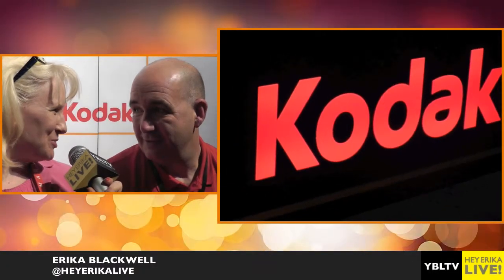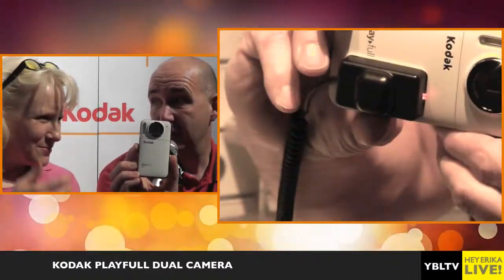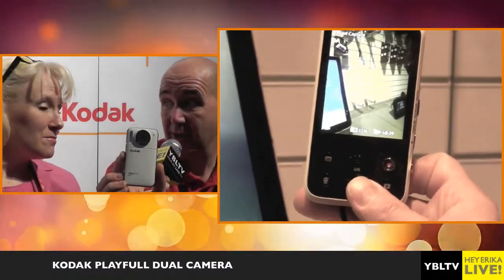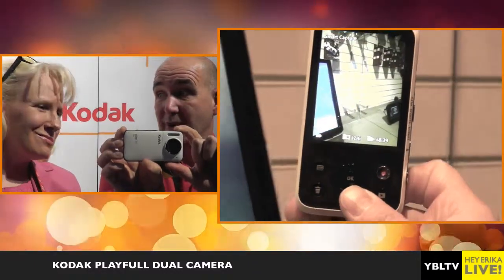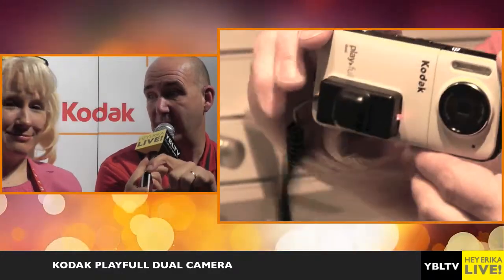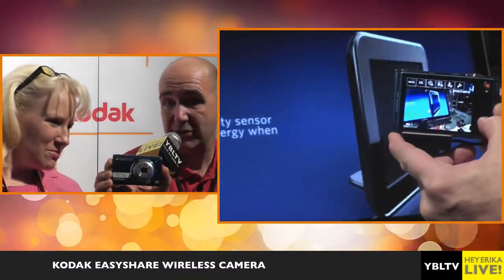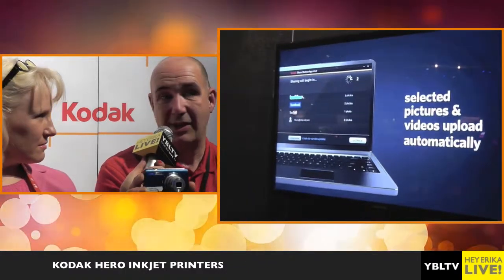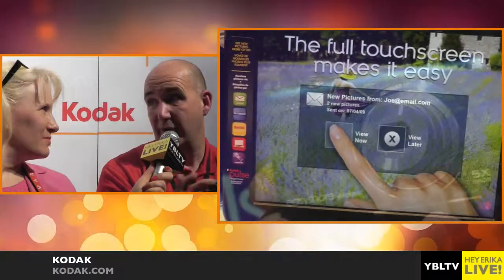Kodak: 2012 International CES on YBLTV.COM